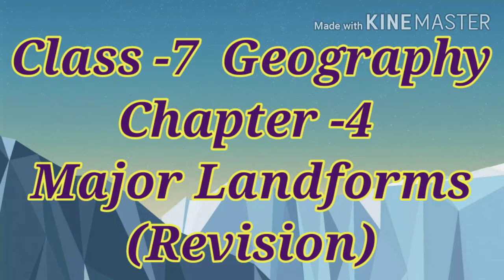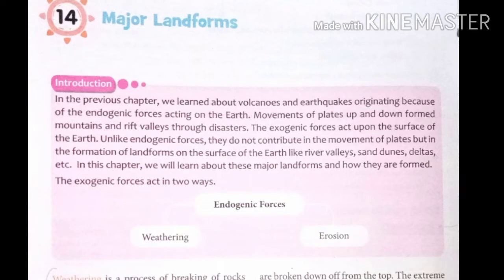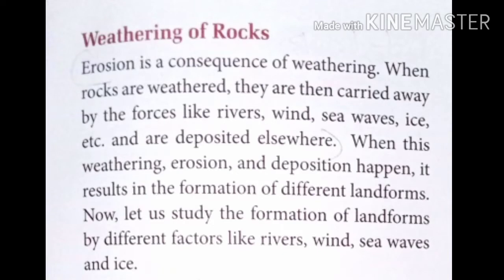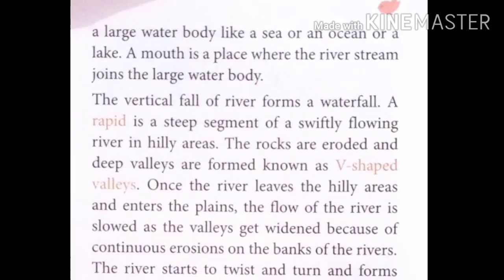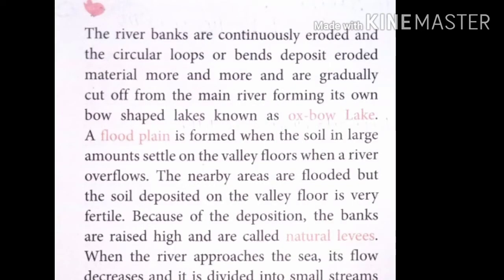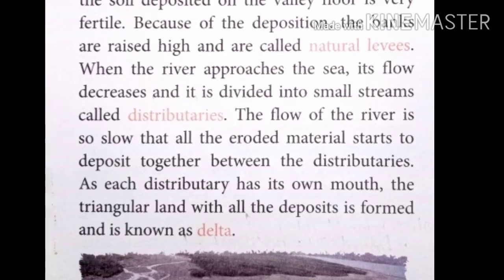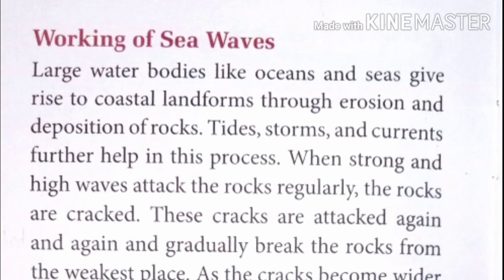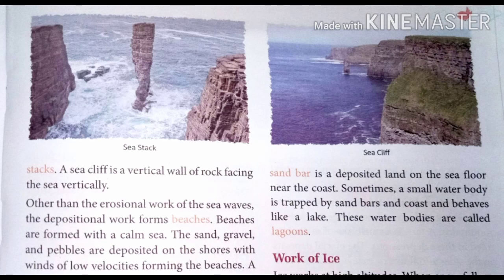Class -7 Social Studies Geography. (24/09/20)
Chapter -4  Major Landforms  (Revision